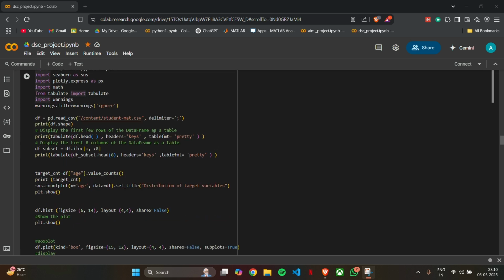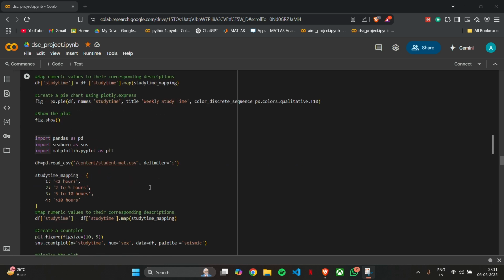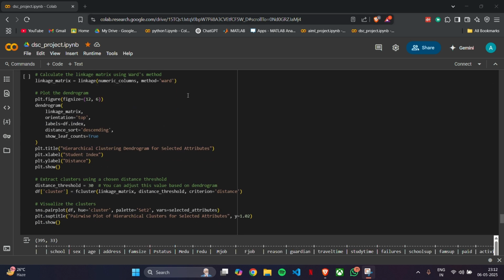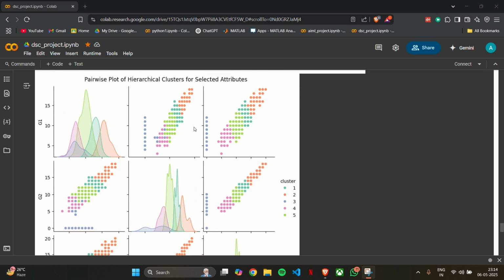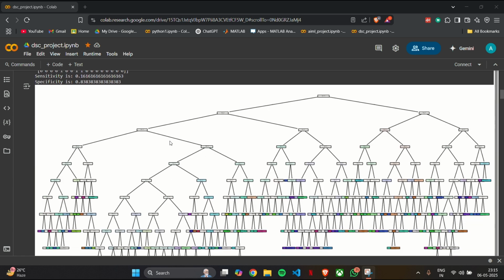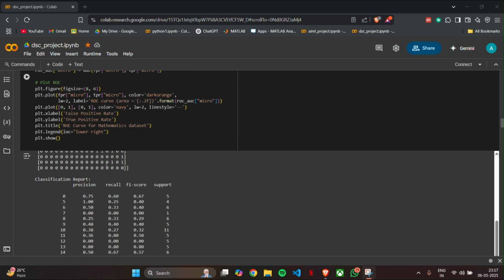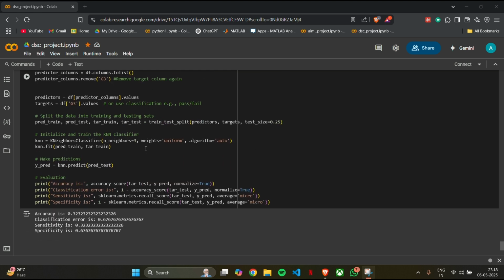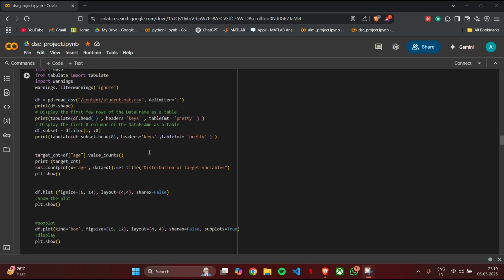DSC PROJECT STUDENT PERFORMANCE ANALYSIS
SUBMITTED BY
KRISHNA GOPAL RATHI - 23UCS622
KRITI SHARMA - 23UCS626
ADITYA MEHTA - 23UEC507